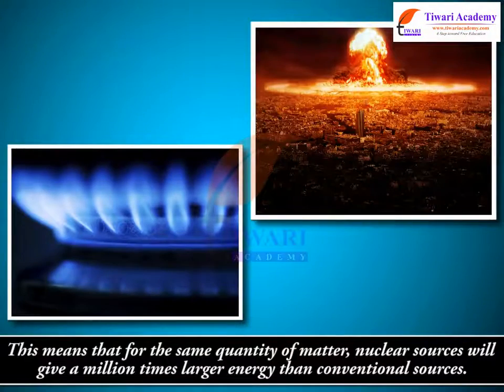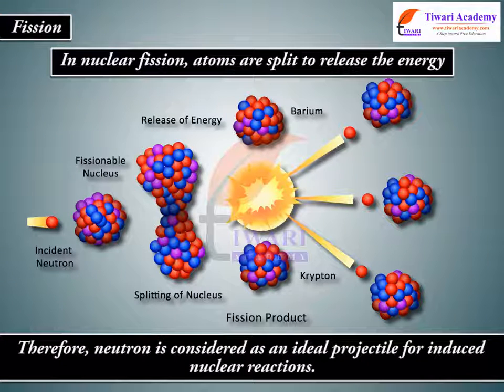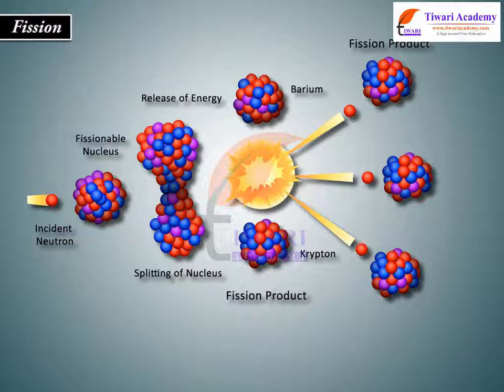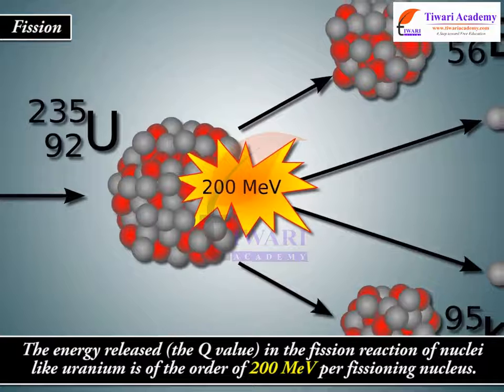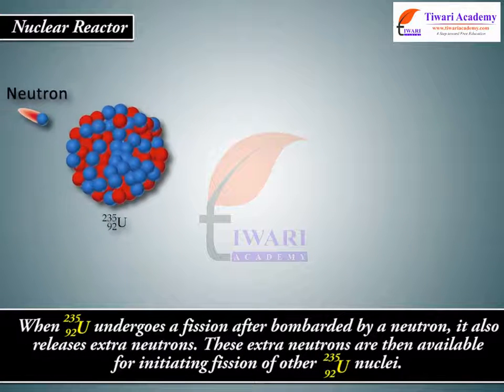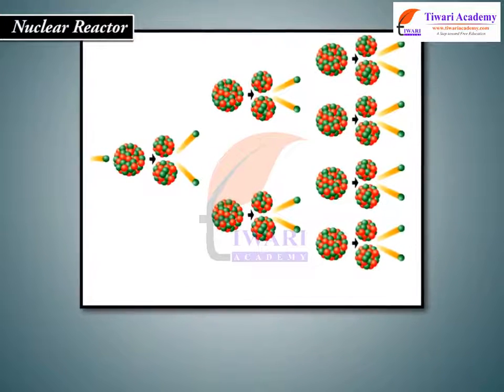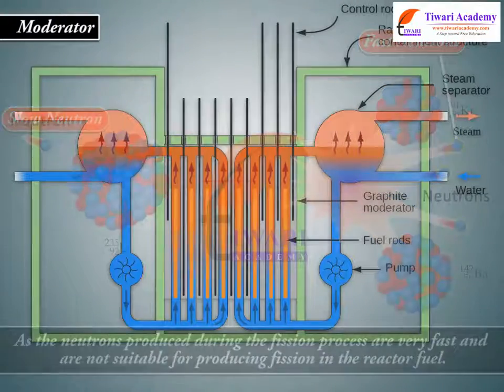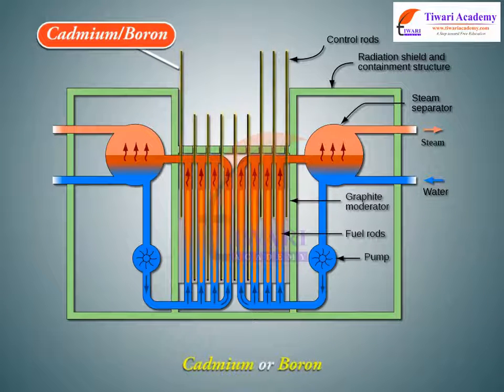Nuclei - What is Nuclear Energy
Class 12 Physics Chapter 13 Nuclei - What is Nuclear Energy. and get all videos of solutions.